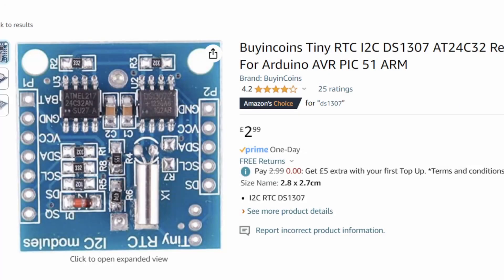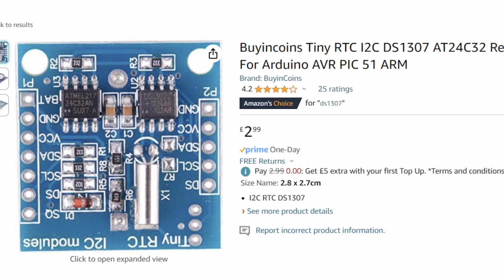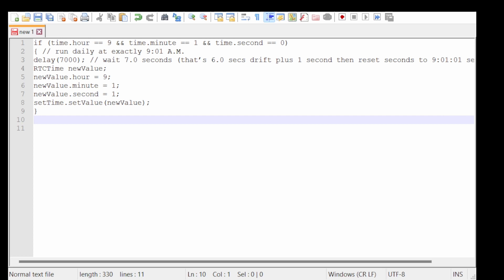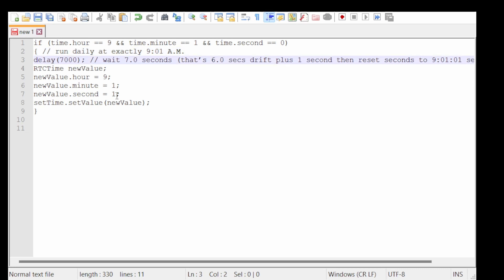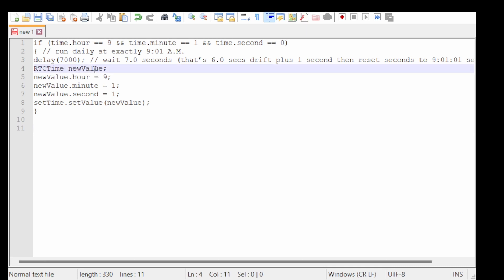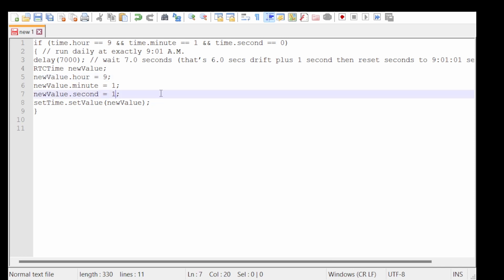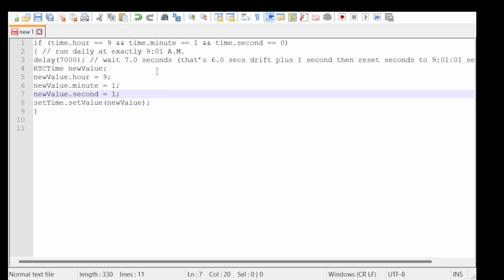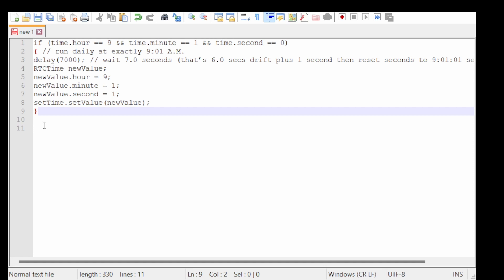How to fix accuracy on bad DS1307 modules in software - no hammer or new RTC required.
A short video answering a question that seems to get asked a lot; how to fix the excessive time drift on the cheap DS1307 RTC modules typically found on Amazon and eBay. These are often used by hobbyists and whilst the real fix is to simply buy the far superior (but more expensive) DS3231 it is possible to make a DS1307 as accurate as a DS3231.

This is simple - just read the time, introduce a delay and write the correct time back to the RTC. As these modules always gain time rather than loose it this is an easy fix.